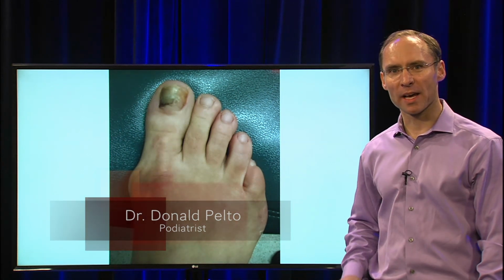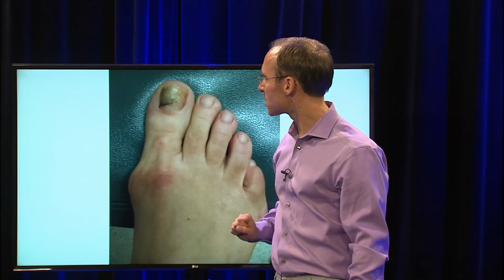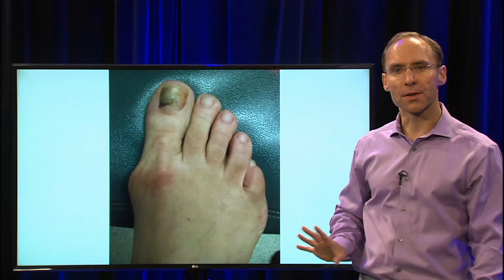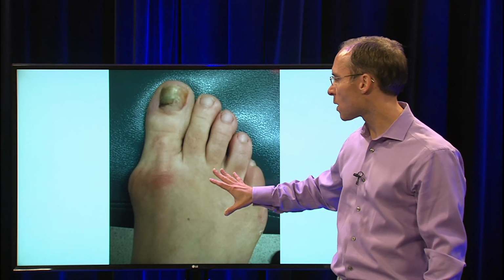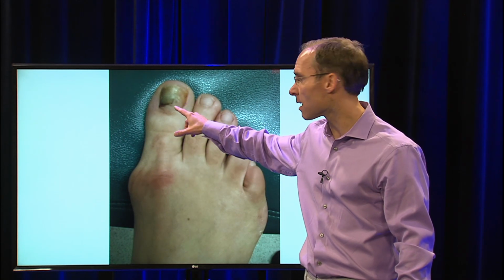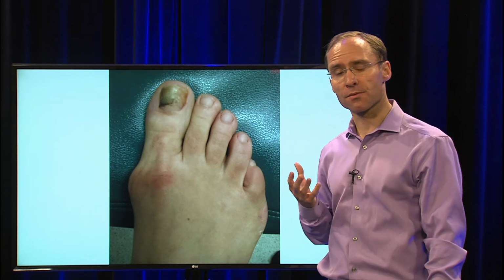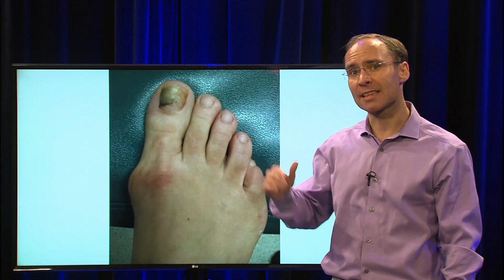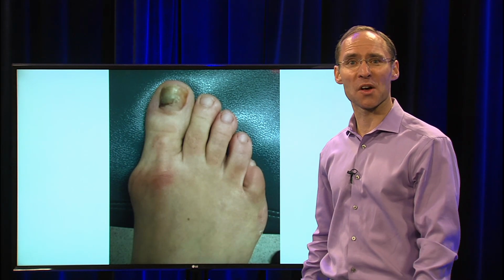Toenail injury with bunion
Here is video of a runner who develops a black toenail caused by a bunion. This is common for runners who have jamming of the toenail in the shoe.

1) MAKE AN APPOINTMENT if you live in Massachusetts and want to see Dr. Pelto

3) PATIENT RESOURCES: Get access to Dr. Pelto’s patient resource page (31 CONDITIONS)